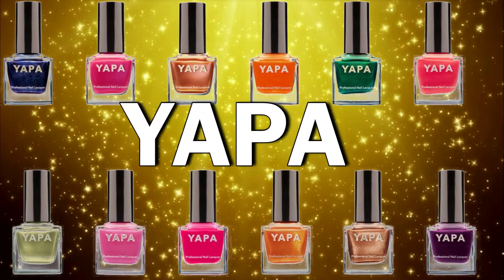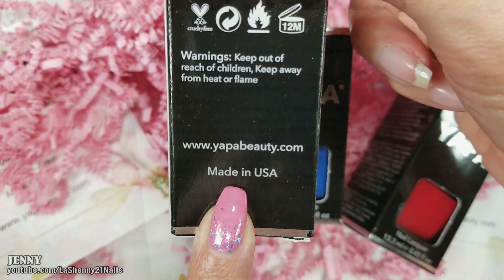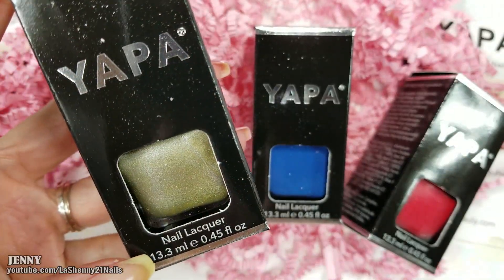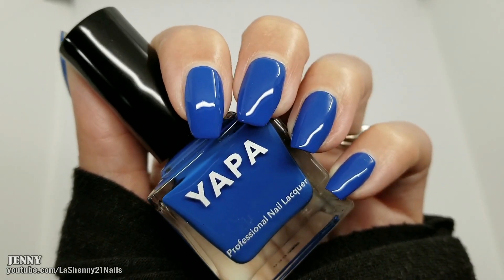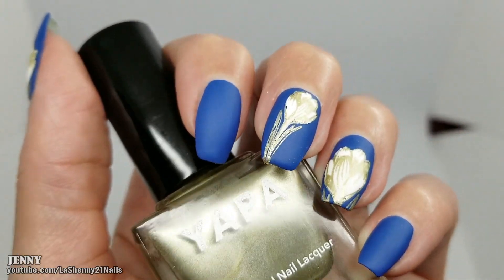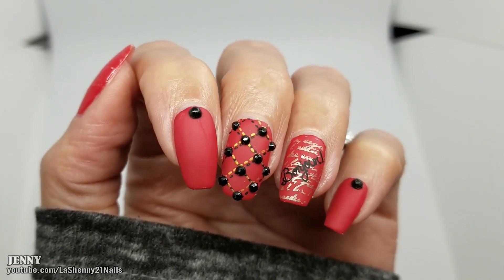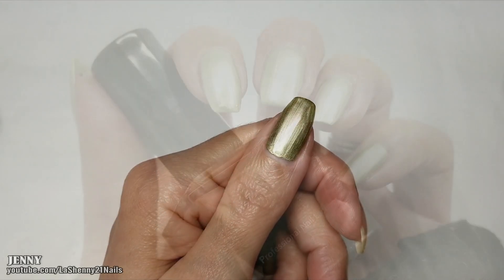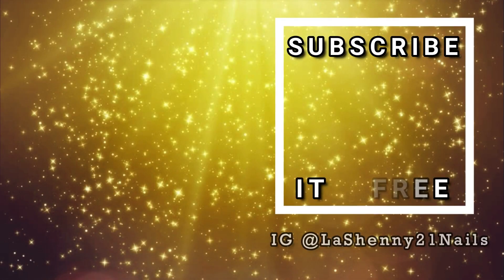YAPA Beauty - Vegan Nail Polish Collection || LaShenny21Nails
Today I'm sharing my very first YAPA nail polishes! They sent me 3 gorgeous shades to swatch and share with you! The polishes are Vegan & Cruelty Free! Also  made in the USA!

We are 100% Vegan, Cruelty-free, Gluten-free and Made in USA."

* All products purchased by me unless otherwise noted & the opinions shared are my own.